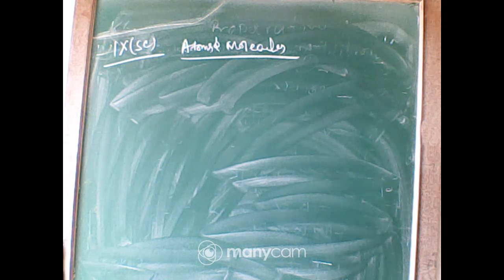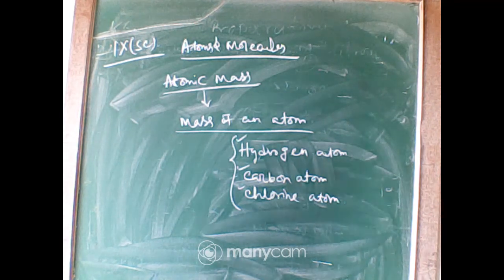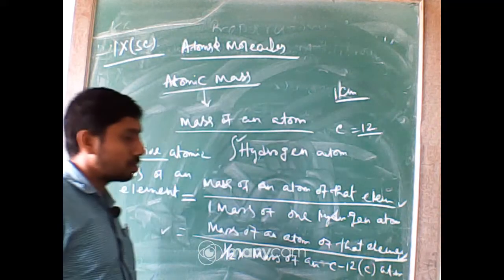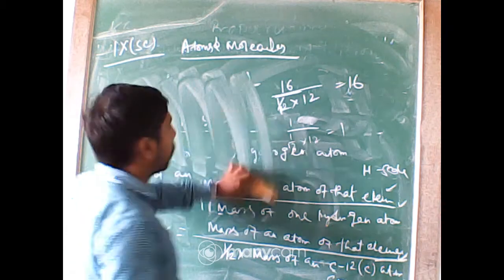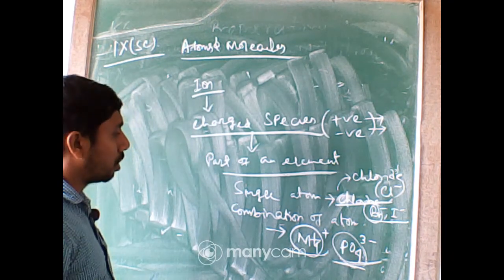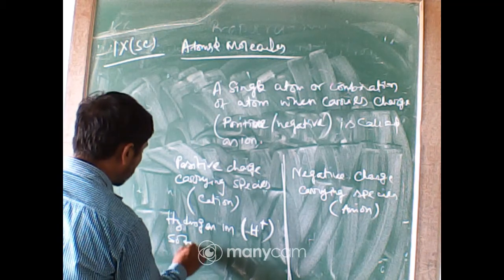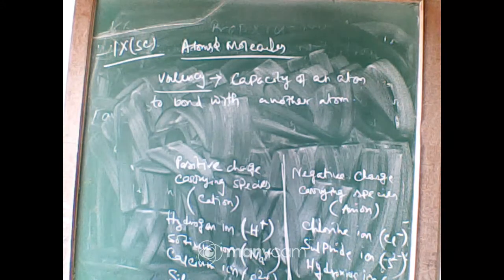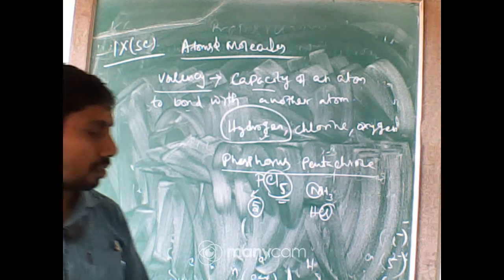class IX sub science(chem)